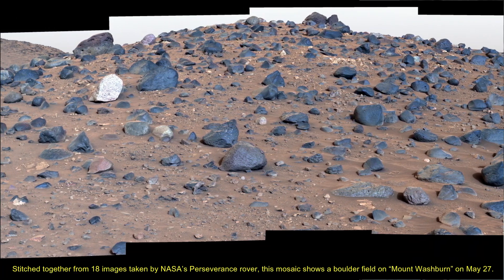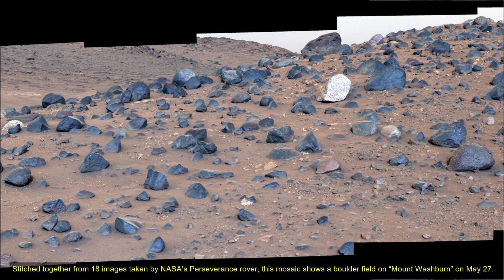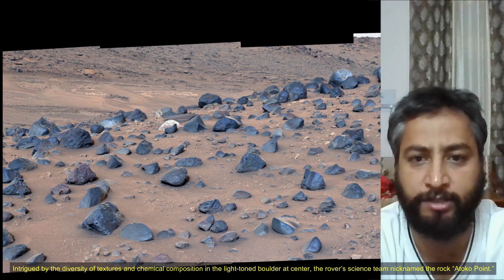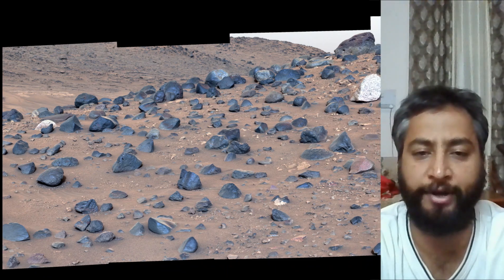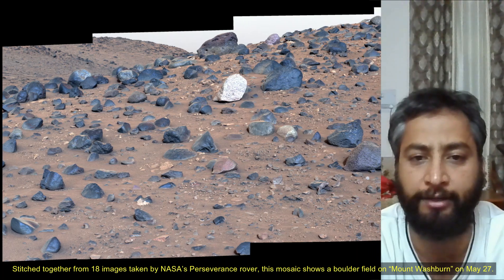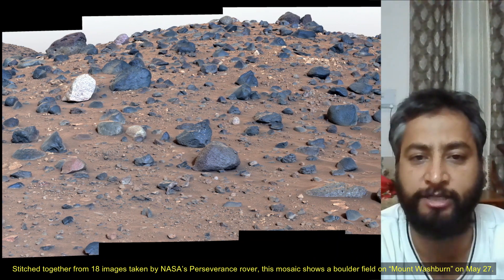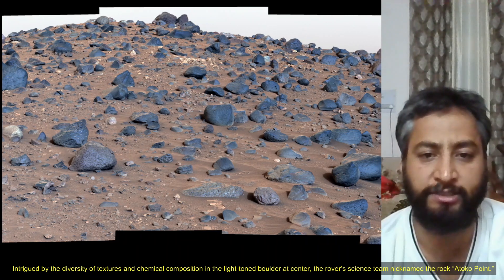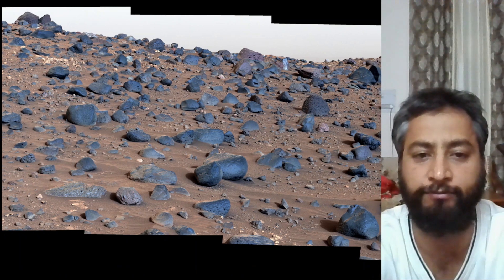Perseverance Rover Capture diversity of textures and chemical composition on the martian surface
Stitched together from 18 images taken by NASA’s Perseverance rover, this mosaic shows a boulder field on “Mount Washburn” on May 27. Intrigued by the diversity of textures and chemical composition in the light-toned boulder at center, the rover’s science team nicknamed the rock “Atoko Point.” Credit: NASA/JPL-Caltech/ASU/MSSS